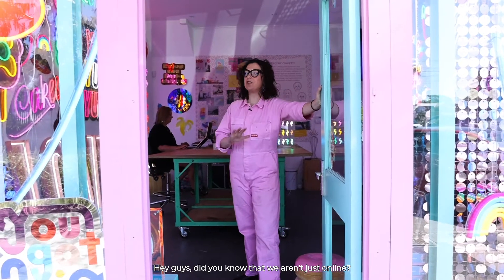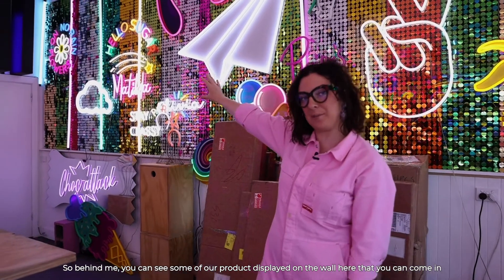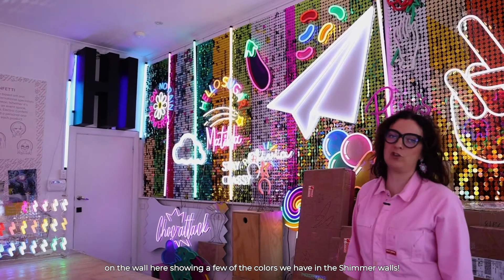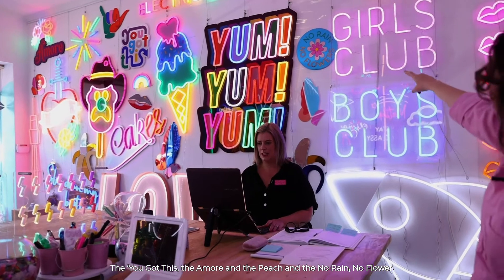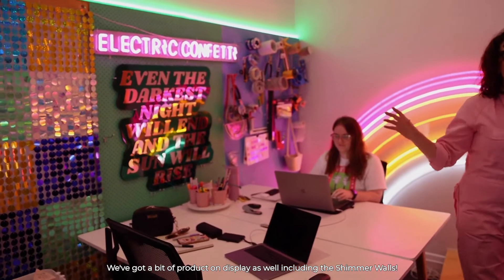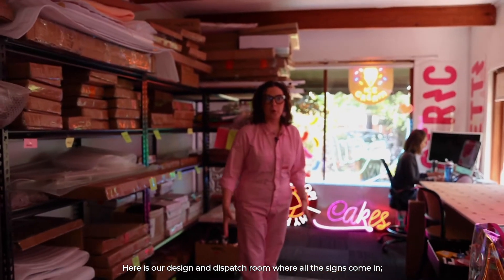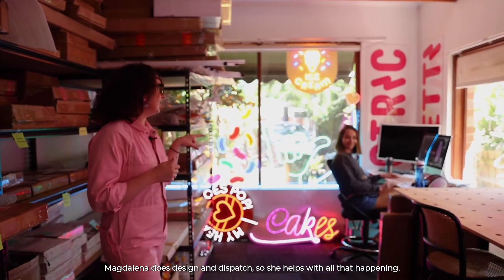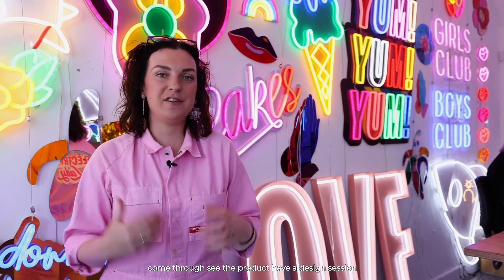2021 Electric Confetti Shop Tour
YES, it is true! We are an actual physical Shop!
Let us take you for a tour inside our ever so fabulous 'trip the light fantastic' space.

From our bright pink shimmery facade, to our SPARKLE-TASTIC Studio, no wall is left unlit!

Come in, say hi and let us design you the perfect neon!